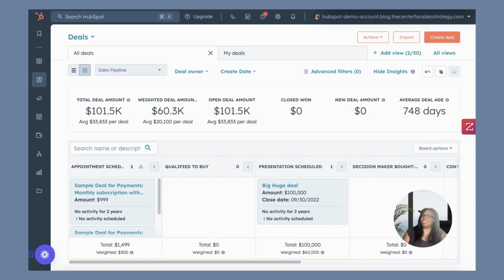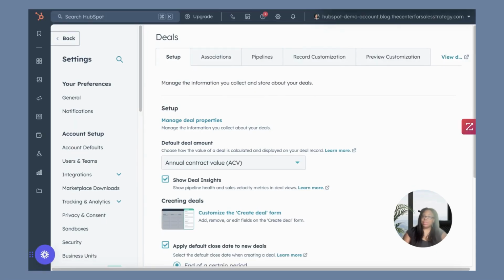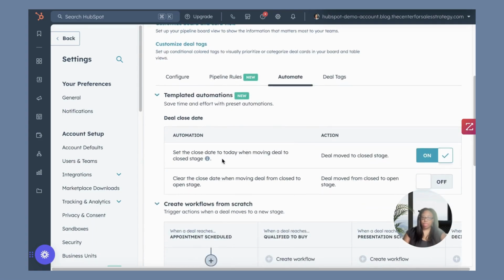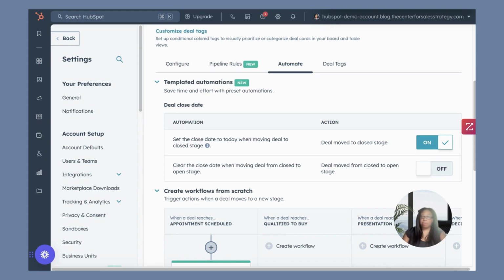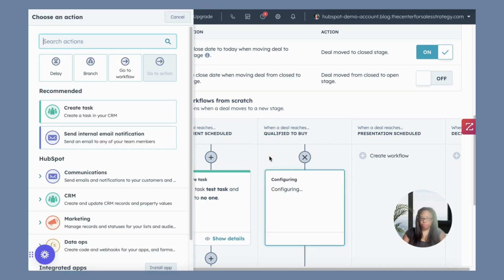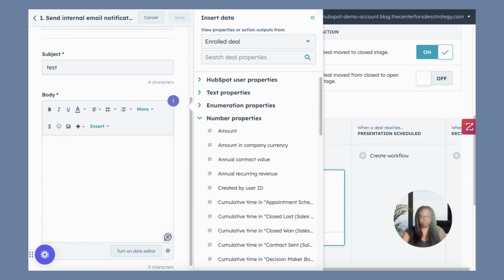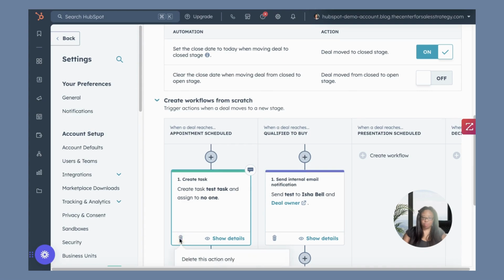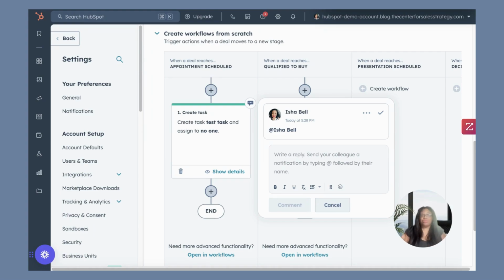Unlock HubSpot with LeadG2: Pipeline Automation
Tired of manually managing your sales pipeline? ‍

This video dives into the power of Pipeline Automation in HubSpot.

We'll show you step-by-step how to set up automated workflows to streamline your sales process, keep your team on top of every deal, and close more deals faster.

Say goodbye to repetitive tasks and hello to a smoother, more efficient sales funnel!

Watch now and unlock the full potential of HubSpot.